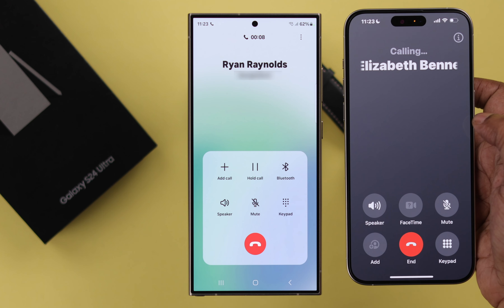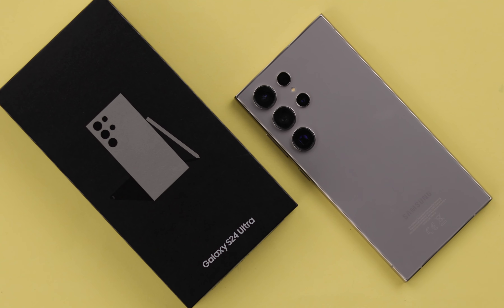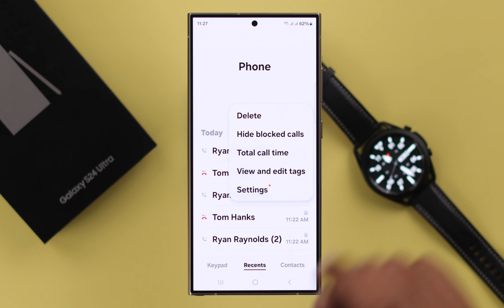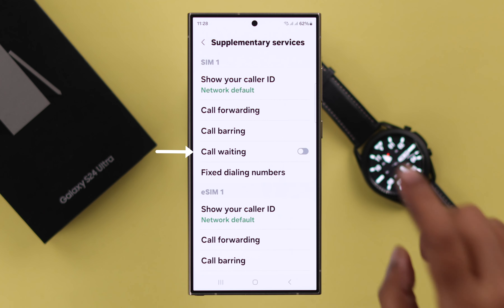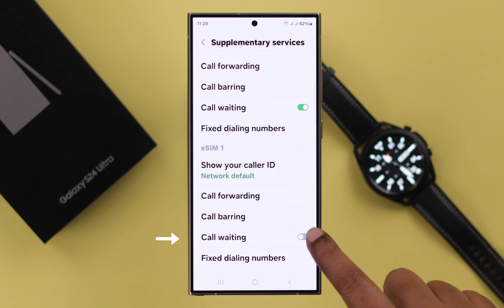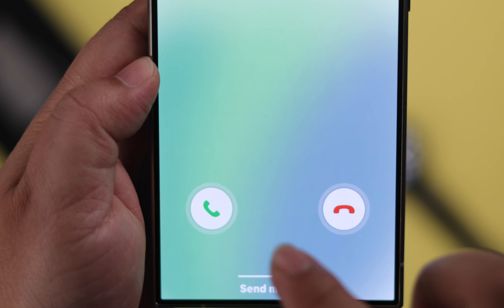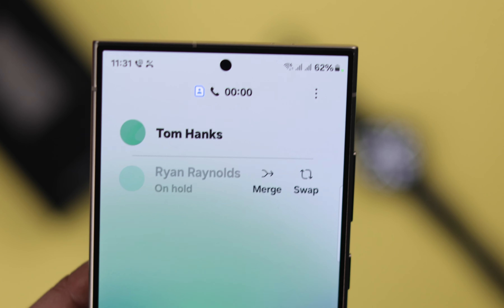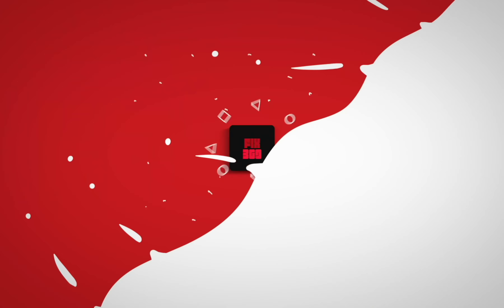Galaxy S24/S24+/Ultra: How To Activate Call Waiting! [Enable/Disable]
Enable Call waiting on your Samsung Galaxy S24/S24+/S24 Ultra, so you don’t miss any important calls while attending another one. Don’t know how to Turn On the call waiting on the Samsung Galaxy S24 series Phone, so you can hold the current call or make a conference call with both callers? Well, you’ve come to the right video.

In this video, The Fix369 Team shows you the step-by-step process to set up and activate a call waiting on a Samsung Galaxy S24 Ultra or Plus. If you change your mind you can follow the same way to Disable Call waiting on Galaxy S24 Series Settings as well.